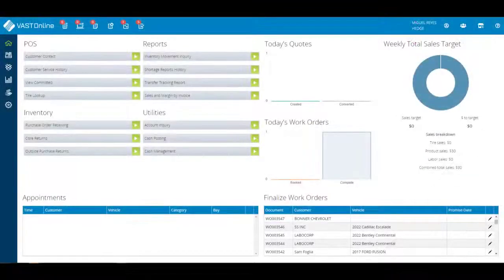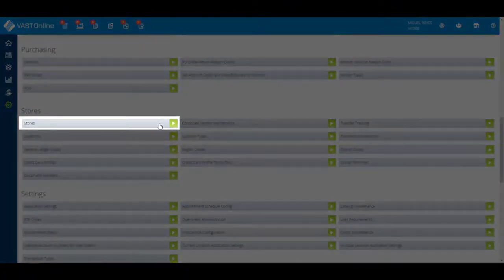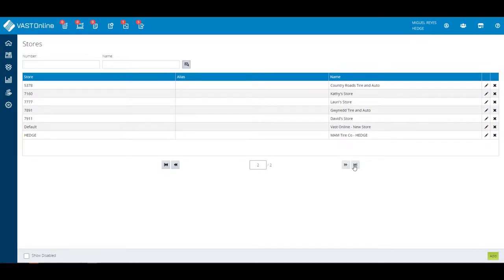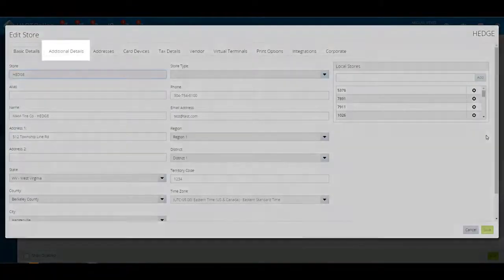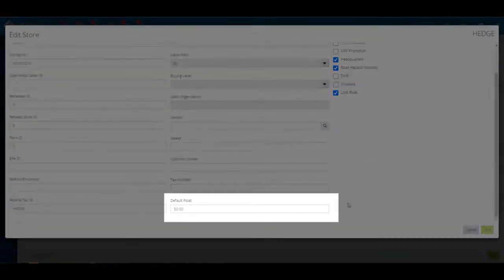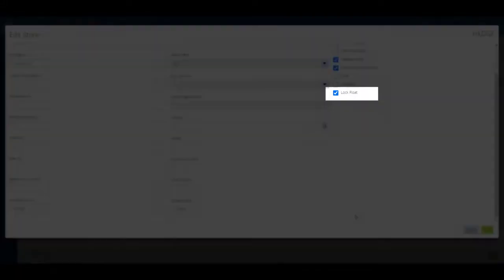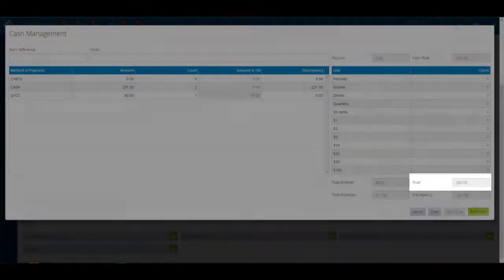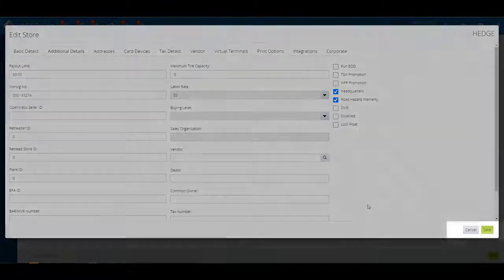Change the Cash Float Amount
In these video, you are going to learn How to Change the Cash Float Amount on your drawer.